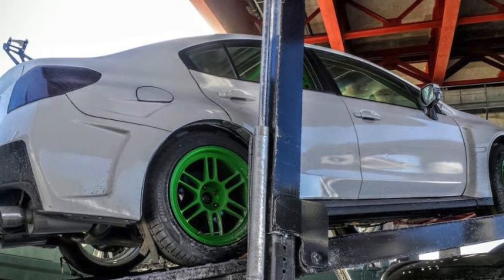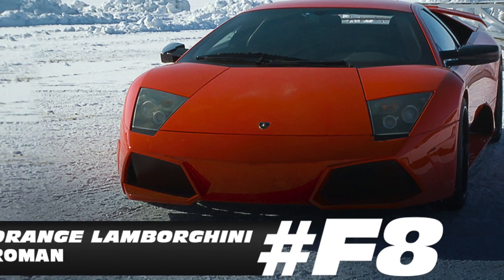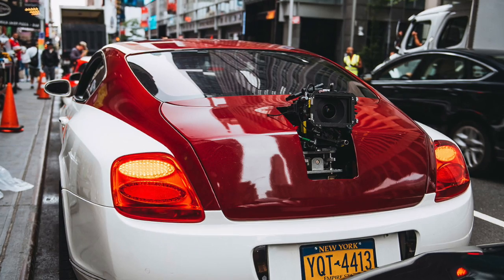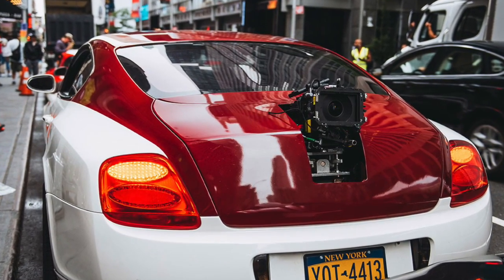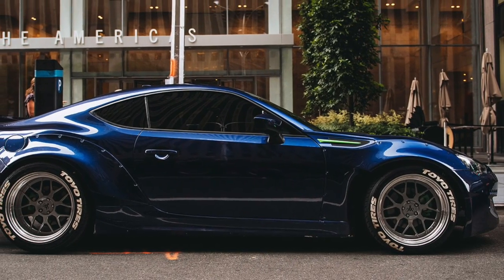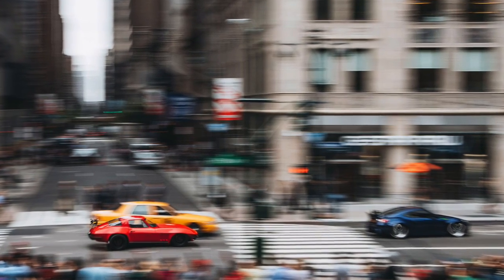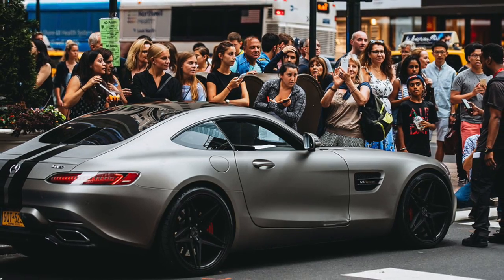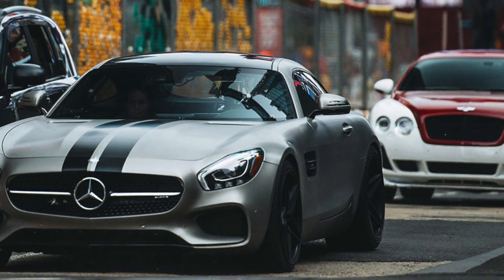Cars in Fast and Furious 8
These are the current cars that will be shows in fast and furious 8. Most of these pictures are from their filming in New York on 5th Ave. Which one is your favorite?